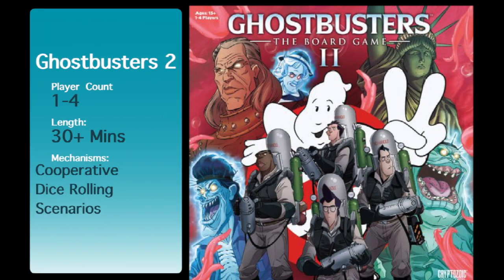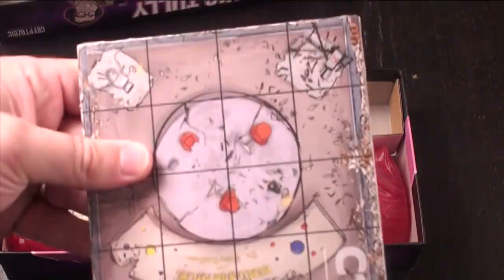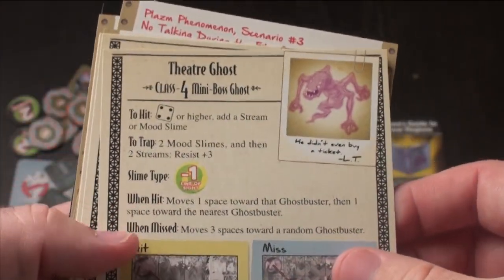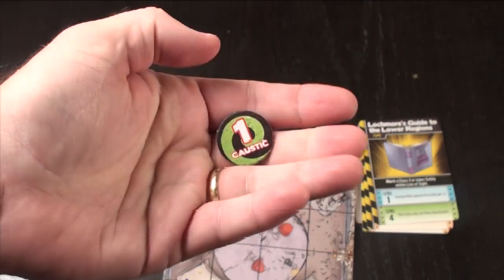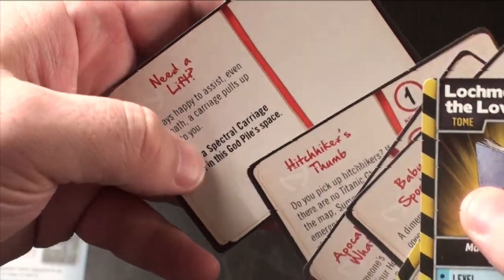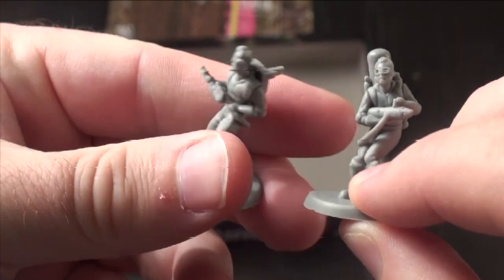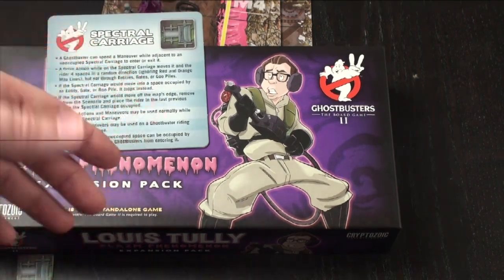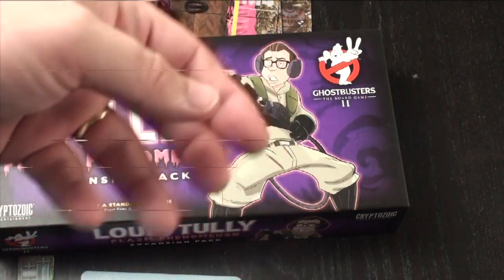Ghostbusters 2 Louis Tully Expansion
board game review Ghostbusters 2 Louis Tully Expansion